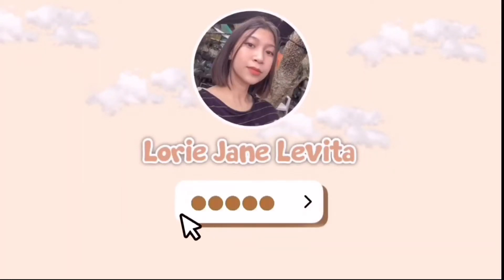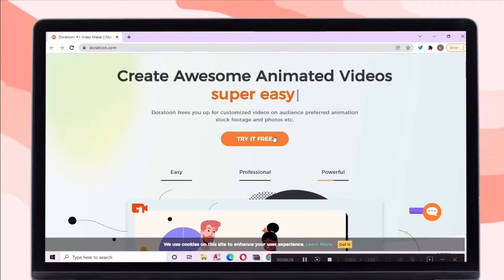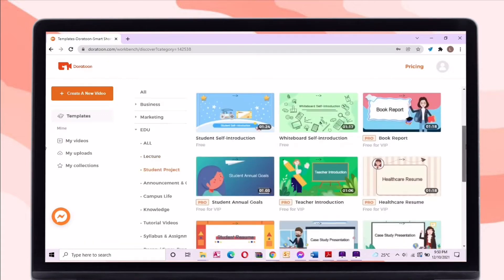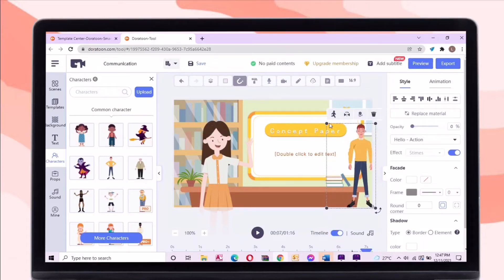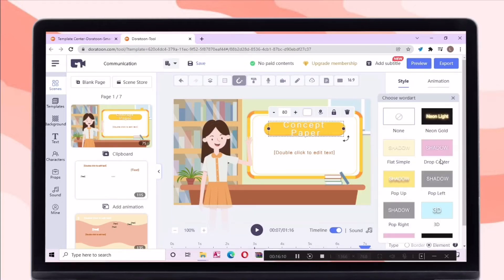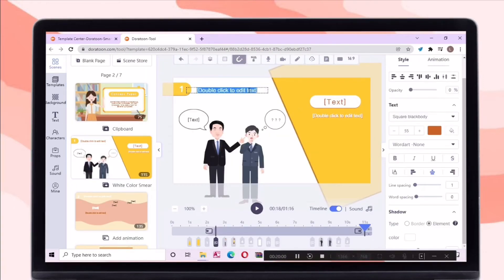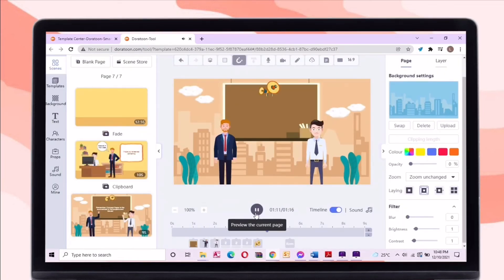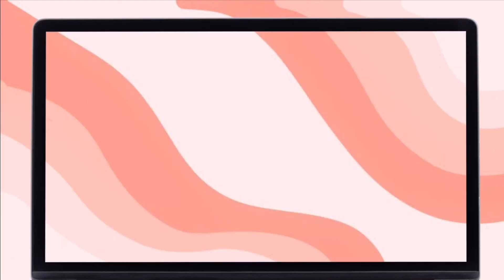How to make Animated Video Presentation for online class using Doratoon| Animate Easily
Doratoon is an all-in-one creative online animated video maker, it can make a visual explanation, team project report. 🤩✨

This doratoon website is perfect in making school video projects easily. It is also suitable for vloging, business adevertisement, and etc.

let’s be friends:
fb: Lorie Jane Gereña Levita
ig&twtr: @lvtajane